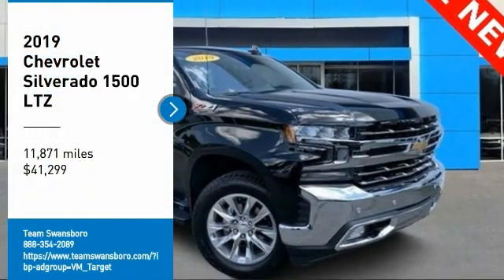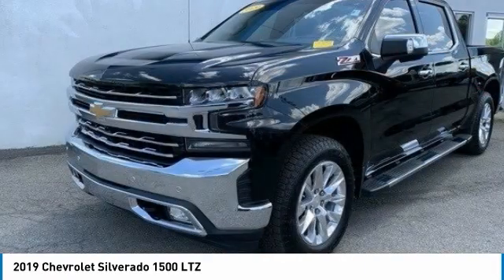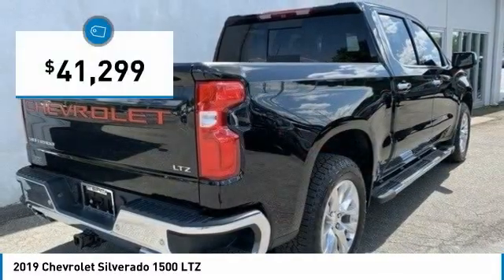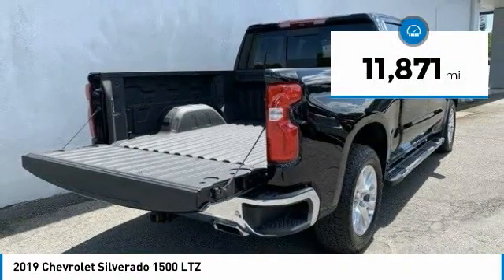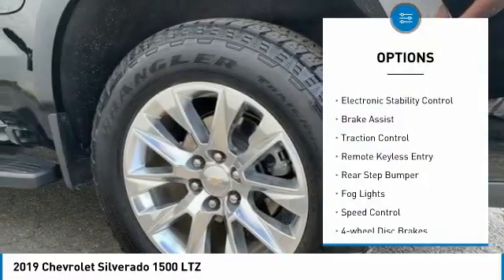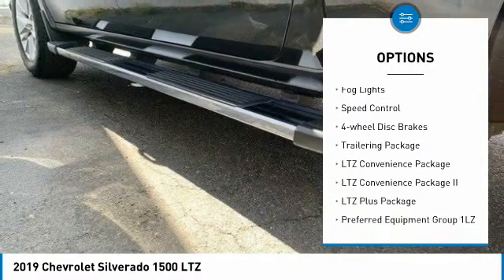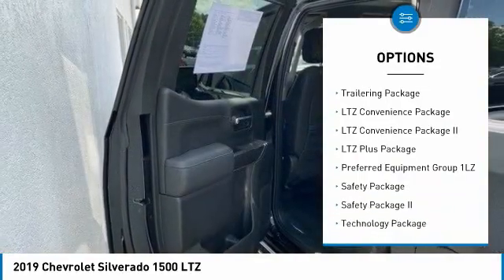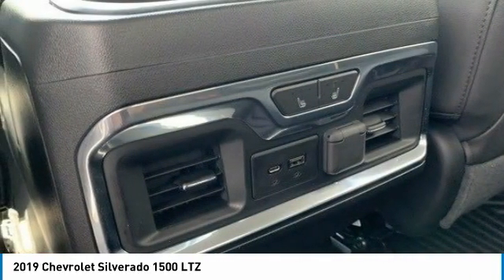2019 Chevrolet Silverado 1500 LTZ FOR SALE in Swansboro, CA T20448A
2019 Chevrolet Silverado 1500 LTZ

Team Swansboro
1435 W Corbett Ave

First Oil Change Free, Free Car-Washes for Life.   TEAM CERTIFIED 1 year/12,000 miles of Standard Warranty Coverage and 1 year/12,000 miles of Basic Maintenance Coverage through Zurich North America We offer No-Hassle No-Haggle Market Based Pricing so please call to check on the availability of this vehicle - Shop 24 hours a day - Home of the FREE CAR WASHES FOR LIFE - We ll buy your vehicle even if you don t buy ours.   All pricing reflects 1000 in Trade-In Assistance and 1500 in Down Pmt Assistance. Must trade a 2009 or newer vehicle and finance through an approved lender to qualify. Dealer Discounts available to everyone. Must finance through dealer s participating lenders to qualify. All prices EXCLUDE tax, tag, title, electronic processing fee, environmental protection fee, and dealer admin fee. All prices are subject to change without notice due to marketplace changes. See dealer for details.This Vehicle includes the following Packages and Options: LTZ Convenience Package (2 USB Ports (First Row), 2nd Row Heated Outboard Seats, Floor Mounted Console, Front Bucket Seats, Power Sliding Rear Window w/Rear Defogger, Power Tailgate, Universal Home Remote, and Ventilated Driver & Front Passenger Seats), LTZ Convenience Package II (Premium Bose 7-Speaker Sound System, Radio: Chevrolet Infotainment 3 Premium System, and Wireless Cell Phone Charging), LTZ Plus Package, Preferred Equipment Group 1LZ (10-Way Power Driver Seat w/Lumbar, 10-Way Power Passenger Seat Adjuster w/Lumbar, 120-Volt Bed Mounted Power Outlet, 120-Volt Instrument Panel Power Outlet, 12-Volt Rear Auxiliary Power Outlet, 170 Amp Alternator, 4.2 Diagonal Color Display Driver Info Center, 6-Speaker Audio System, Advanced Trailering System, Auto Locking Rear Locking Differential, Auto-Dimming Inside Rear-View Mirror, Auxiliary External Transmission Oil Cooler, Bluetooth For Phone, Chevrolet Connected Access, Chevrolet w/4G LTE, Chrome Grille, Chrome Mirror Caps, Color-Keyed Carpeting Floor Covering, Compass, Deep-Tinted Glass, Driver Memory, Electric Rear-Window Defogger, Electrical Lock Control Steering Column, Electronic Cruise Control, EZ Lift Power Lock & Release Tailgate, Front Frame-Mounted Black Recovery Hooks, Front LED Fog Lamps, Front Rubberized Vinyl Floor Mats, HD Radio, HD Rear Vision Camera, Heated Front Seats, Heated Steering Wheel, Hitch Guidance, Hitch Guidance w/Hitch View, Integrated Trailer Brake Controller, Keyless Open & Start, Leather Wrapped Steering Wheel, LED Cargo Area Lighting, Manual Tilt/Telescoping Steering Column, OnStar & Chevrolet Connected Services Capable, Outside Heated Power-Adjustable Mirrors, Power Door Locks, Power Front Passenger Windows w/Express Up/Down, Power Front Windows w/Driver Express Up/Down, Power Rear Windows w/Express Down, Rear Dual USB Charging-Only Ports, Rear Rubberized-Vinyl Floor Mats, Rear Wheelhouse Liners, Remote Vehicle Starter System, SiriusXM Radio, Steering Wheel Audio Controls, Theft Deterrent System, and Trailer Tire Pressure Monitor System), Safety Package (Lane Change Alert w/Side Blind Zone Alert, Perimeter Lighting, Rear Cross Traffic Alert, and Ultrasonic Front & Rear Park Assist), Safety Package II (Following Distance Indicator, Forward Collision Alert, Front Pedestrian Braking, IntelliBeam Automatic High Beam On/Off, Lane Keep Assist w/Lane Departure Warning, Low Speed Forward Automatic Braking, and Safety Alert Seat), Technology Package (15 Diagonal Head-Up Display, 8 Driver Information Center, HD Surround Vision, and Rear Camera Mirror), Trailering Package, Up-Level Rear Seat w/Storage Package, Z71 Off-Road & Protection Package (All-Weather Floor Liner (LPO) (AAK) and Chevytec Spray-On Black Bedliner), Z71 Off-Road Package (Hill Descent Control and Off-Road Suspension), 3.23 Rear Axle Ratio, 40/20/40 Front Split-Bench Seat, 4-Wheel Disc Brakes, 6 Speakers, ABS brakes, Air Conditioning, Auto-dimming door mirrors, Auto-dimming Rear-Vi